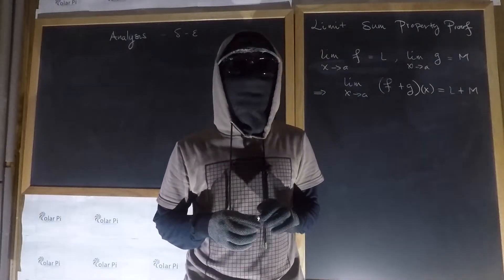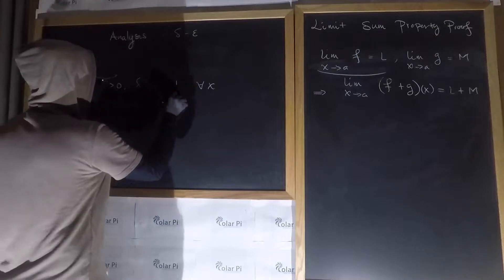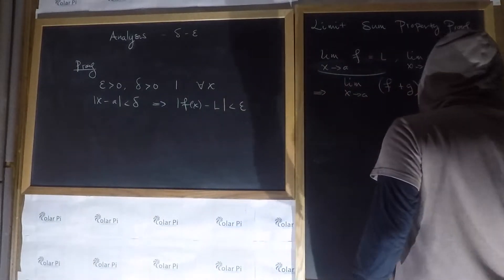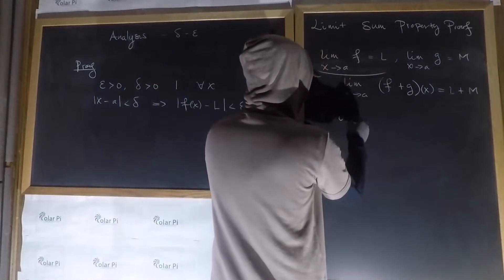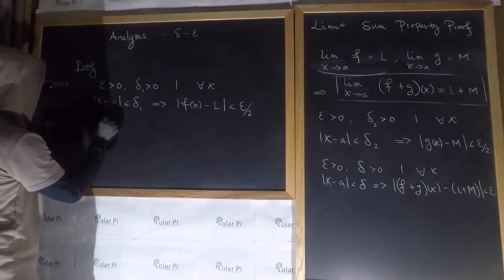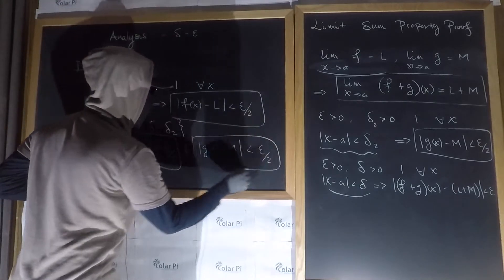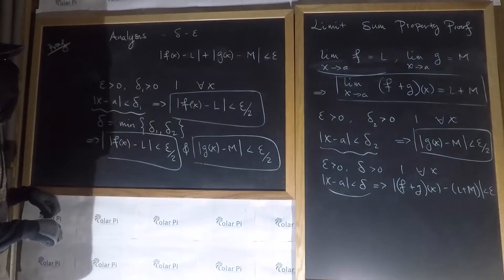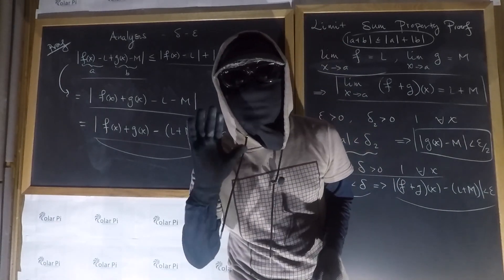Delta Epsilon Limit Proofs - lim x - a f(x)+g(x)=L+M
1) He is incredibly narcissistic and promotes himself shamelessly.
2) He misleads and confuses.
3) He pushes people away from Jesus Christ God, the Holy Trinity, the one and only messiah.  White Jesus does all three of the above and more -- matching the ways of Satan.

Here are more delta Epsilon Limit Videos including Introduction to and limit property proofs using delta Epsilon

In this video, I do a standard Analysis limit proof where I show you how to prove "The limit sum" Property for two functions with defined limits at two x values.